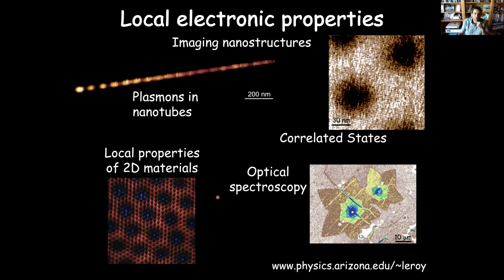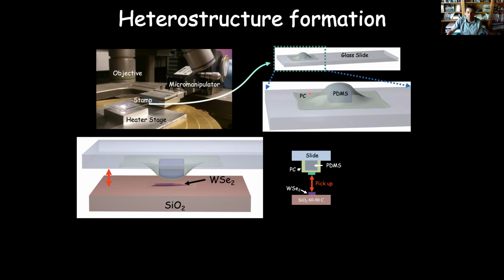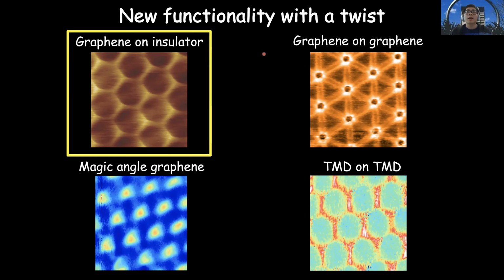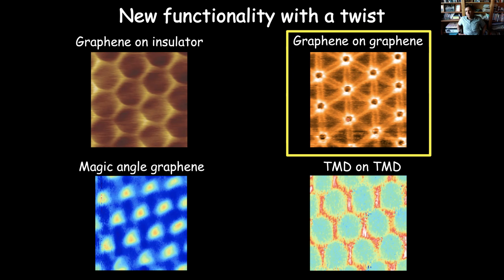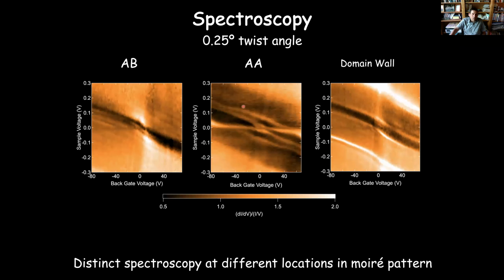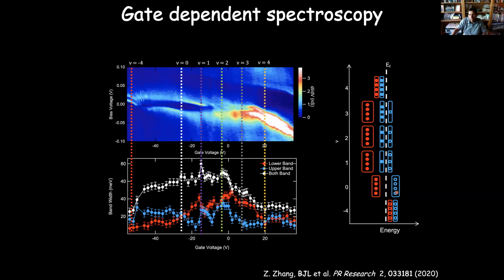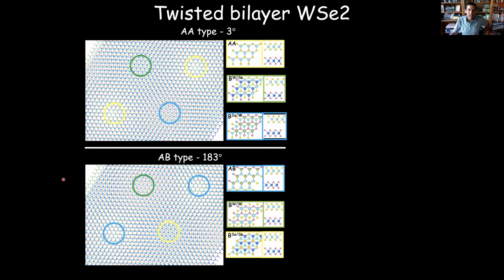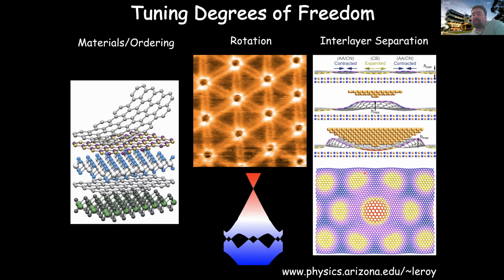US Aust colloquium Designer electronic states in van der Waals heterostructures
Professor Brian LeRoy, University of Arizona

The ability to create arbitrary stacking configurations of layered two-dimensional materials has opened the way to the creation of designer band structures. Twisted bilayer graphene and graphene on hexagonal boron nitride (hBN) are two of the simplest examples of such a van der Waals heterostructure where the electronic properties of the composite material can be fundamentally different from either individual material. These van der Waals heterostructures can be formed using a wide variety of layered materials including transition metal dichalcogenides, graphene and topological insulators. This talk will mostly focus on creating novel electronic states by controlling the twist angle and breaking inversion symmetry.

This talk is part of an ongoing series of talks by US and Australian researchers presenting novel developments in condensed matter and cold atomic physics, enriching connections between the two physics communities. Co-presented by FLEET, Monash School of Physics and Astronomy, and the Joint Quantum Institute. FLEET.org.au/transpacific